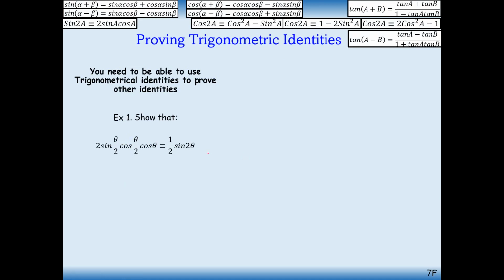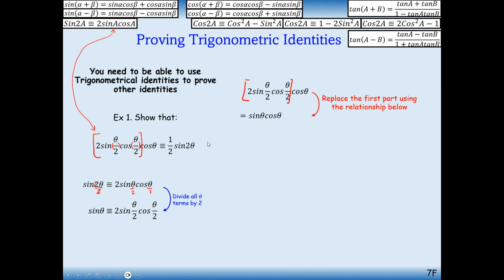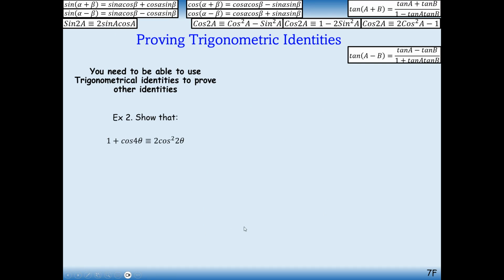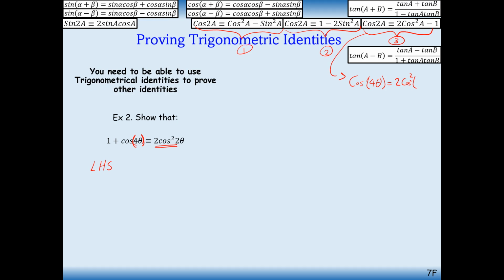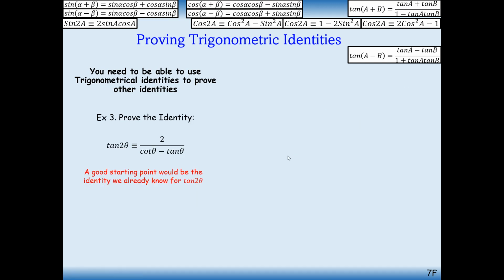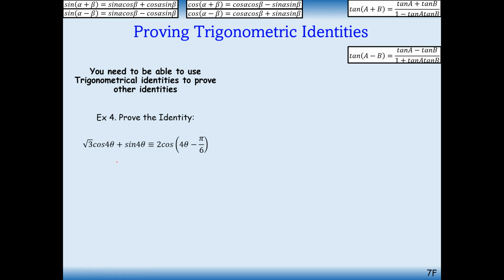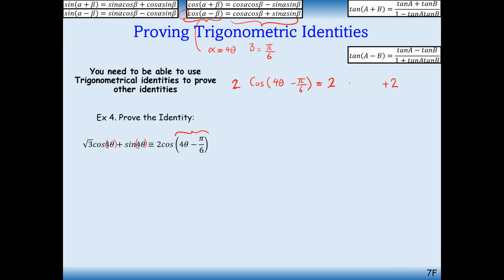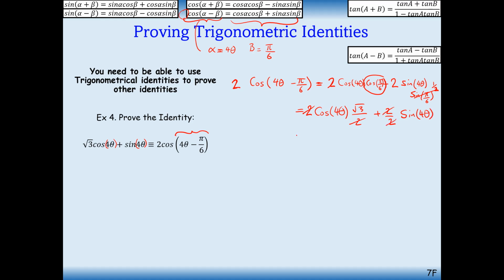A2 Level Mathematics - 7F Proving Trigonometric Identities